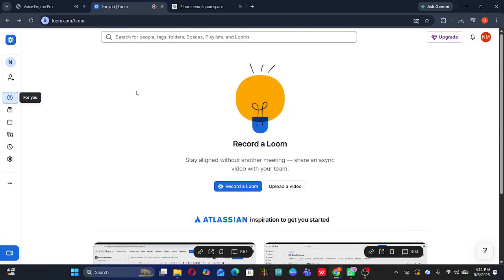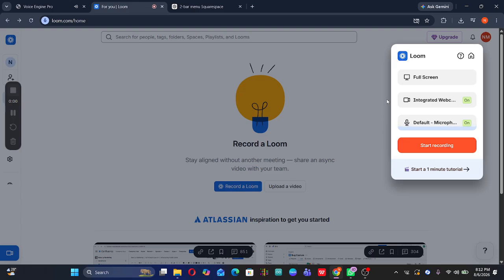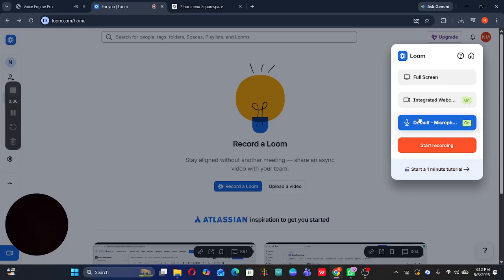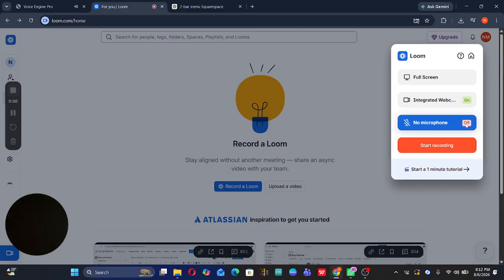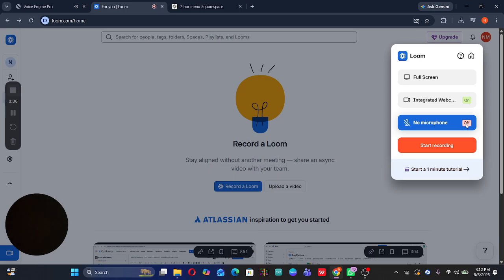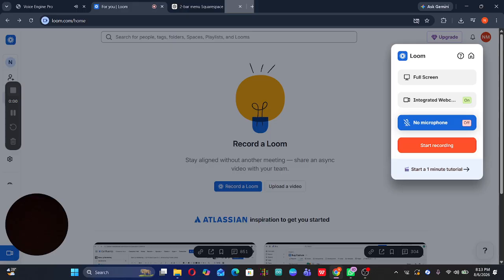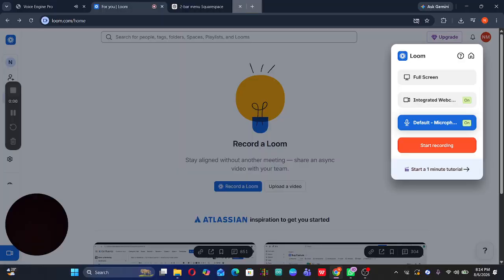How to Mute and Unmute Your Microphone on Loom (2026 Guide)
Using Loom for your recordings can be frustrating when you need to mute or unmute your microphone. First, you’ll navigate to the Loom interface to find the microphone settings. Then, you’ll learn how to mute your microphone during a recording easily. Finally, discover how to unmute it when you’re ready to continue speaking. With these steps, you’ll be able to manage your audio effectively during your recordings and create polished content.